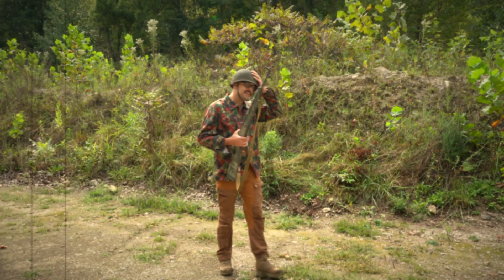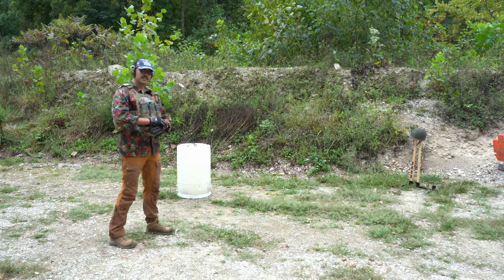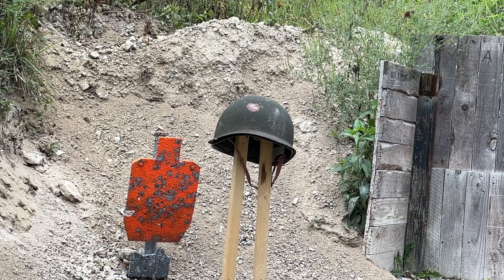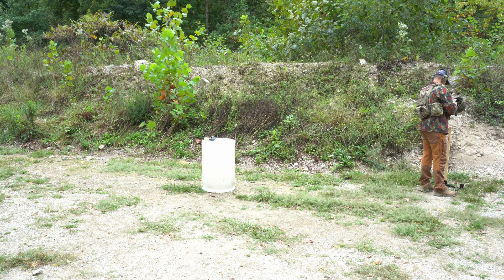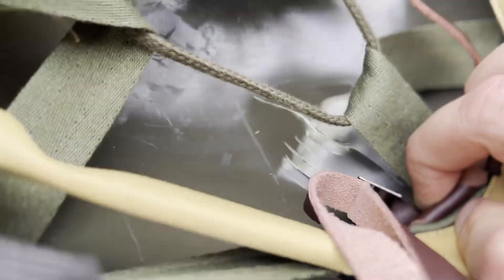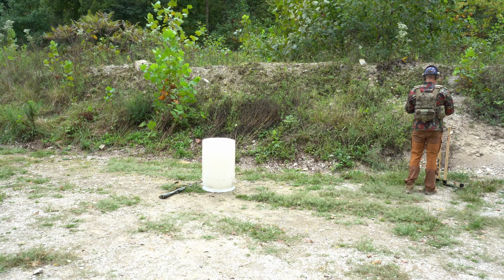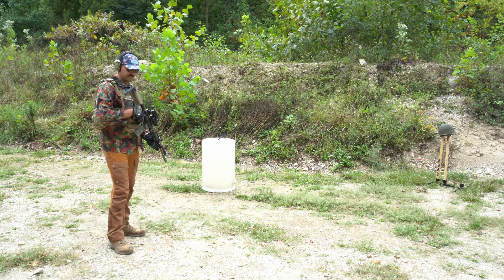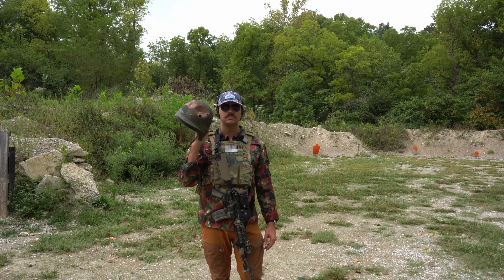Testing historic military gear, M1 helmet ballistic, now with science.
Testing a Vietnam era helmet with surprising results.